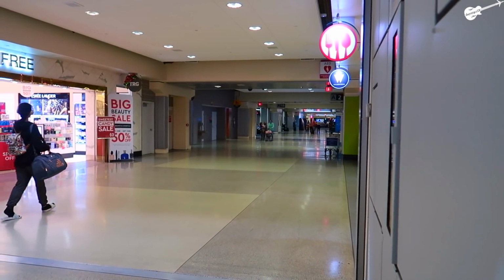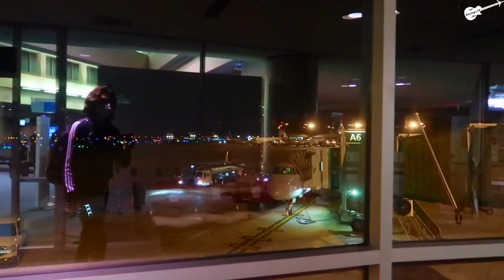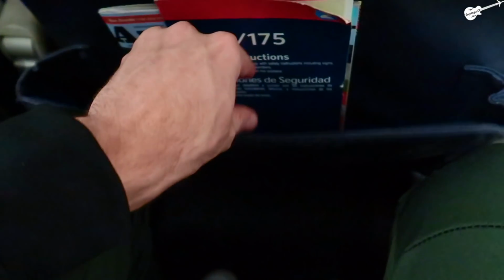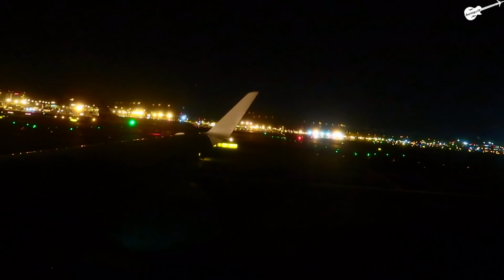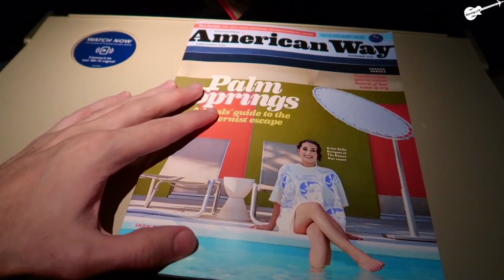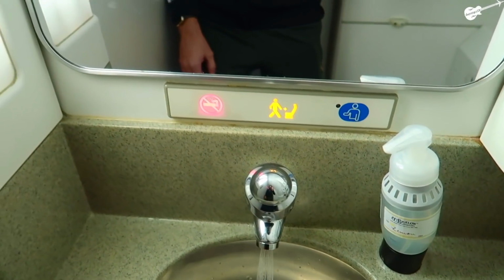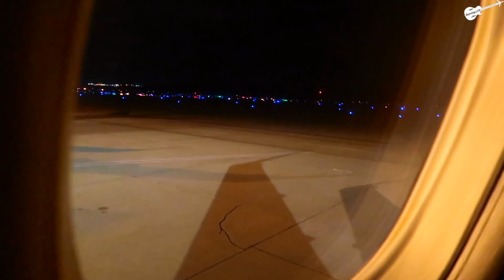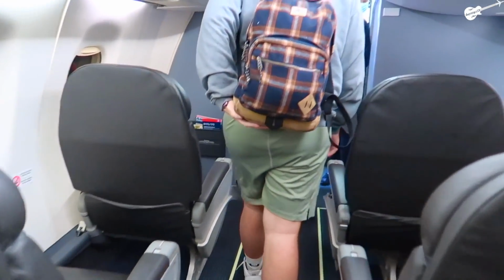Flying across the Keystone State! Philadelphia to Pittsburgh on AA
Ever wonder what it's like crossing the Keystone State by air? That question is answered in this video! To finish up my trip down to Florida for Southwest's Miami Inaugural, I had one final flight aboard an American Eagle E175 across the state of Pennsylvania. As usual, it was operated by Republic Airways and as usual they did a fantastic job! 99% of the time, I always get an extremely friendly crew on Republic and the flights always go without a hitch (or very little problems). Obviously, this video was shot in the dark and at night so if you came for scenery, I'm sorry but I'd strongly urge you to check out some of my other flights across PA or my Amtrak train ride on the Pennsylvanian. This flight was about seeing the small town's lights pass below across Philly, Amish & Dutch Country, the Appalachians, and across western PA up to Pittsburgh. It's gotten to the point now where I've traveled so much across this great state that even in the dark, I can identify where I am almost instantaneous ;0 Hope you enjoy!

Flight Info:

Airline: American Eagle (Republic Airways)
Aircraft/Registration: Embraer 175 (N129HQ)
Seat: 17F
Flight Time: 1 hr 4 min
Flight #: AA 4906
Takeoff: Philadelphia International Airport
Landing: Pittsburgh International Airport
Filmed: November 16, 2020

Camera(s) Used: Canon Powershot G7X Mark II

Hop on over to my channel to view more travel videos!

Do NOT use unless granted permission.
© thejazzguy13 Aviation 2021